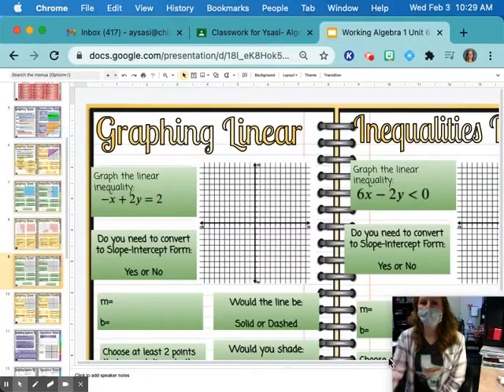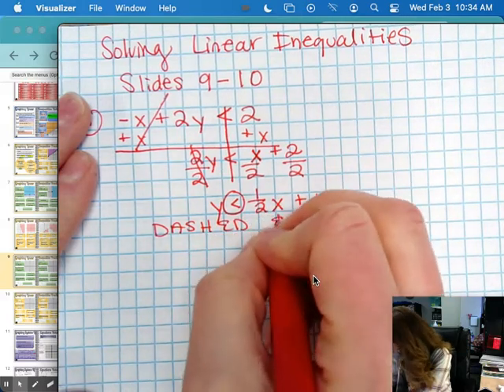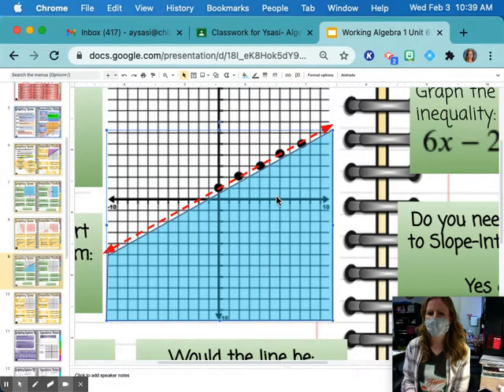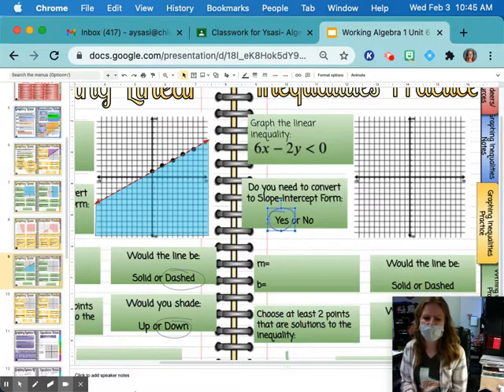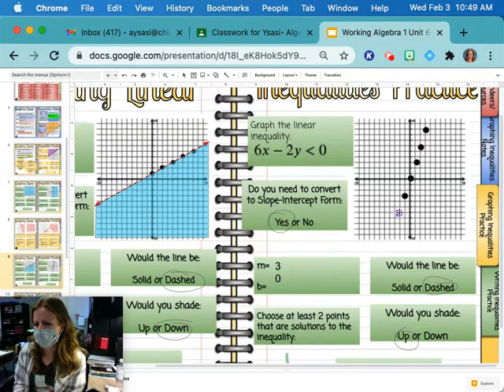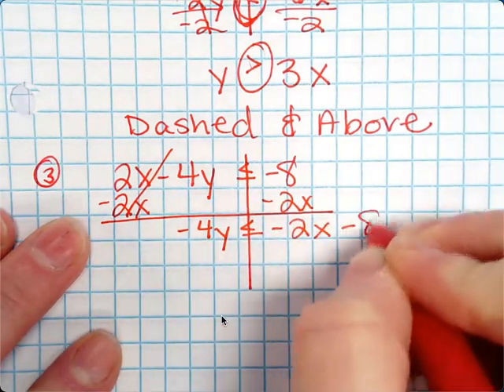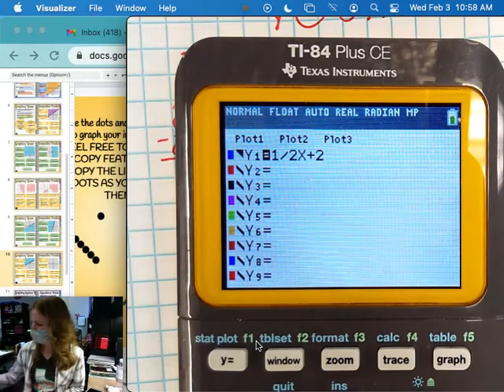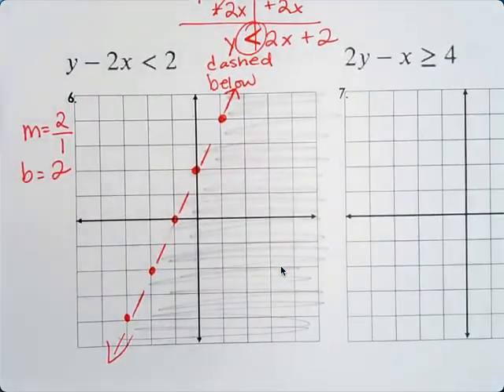Graphing Linear Inequalities Day 3- final